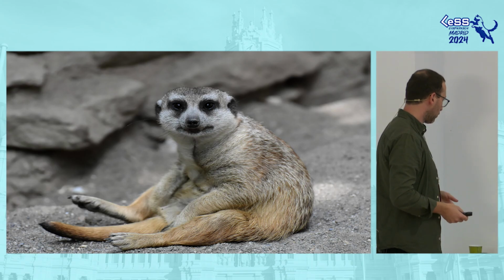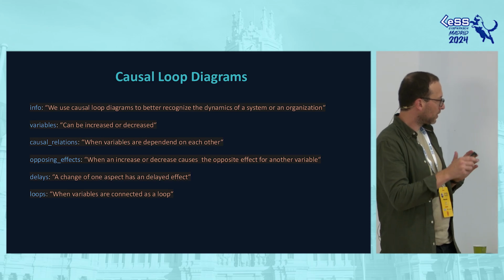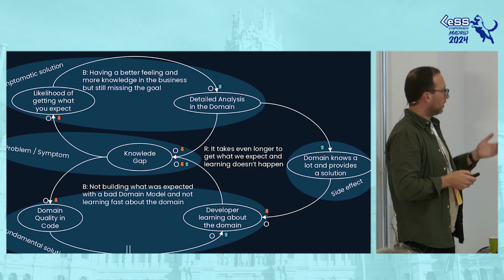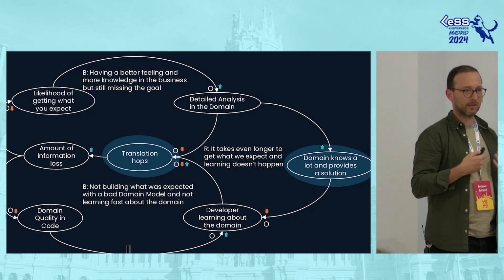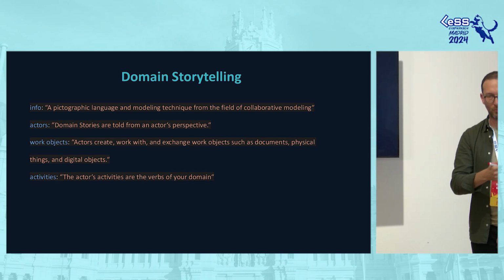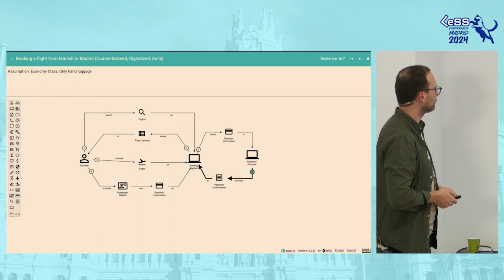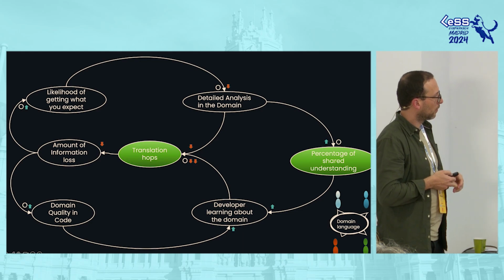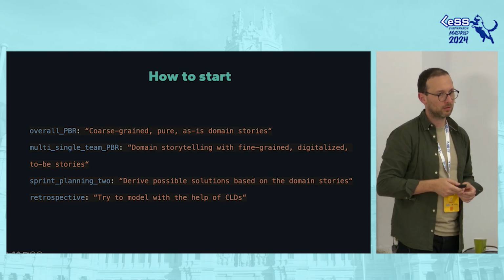The Positive Impact Of Shared Understanding On Your Organization by BENJAMIN BRACHETT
In Benjamin's talk, he demonstrates how to use Causal Loop Diagrams (CLD) and Domain Storytelling (DST) to analyze system dynamics and build a shared understanding of user needs, addressing the common issue of detailed requirements still failing to meet user needs due to friction and miscommunication.